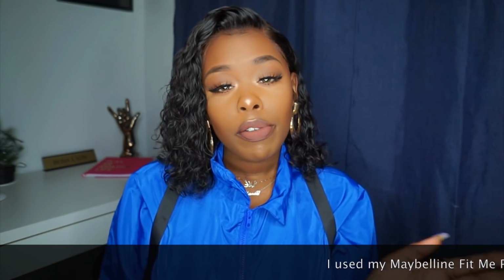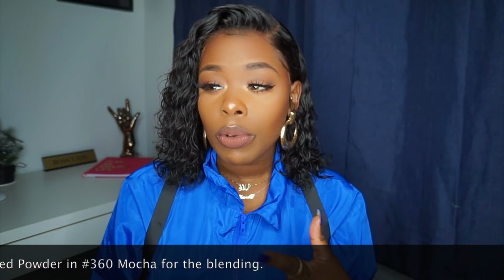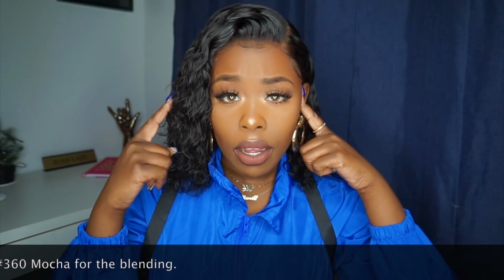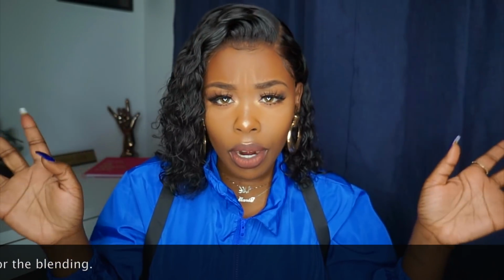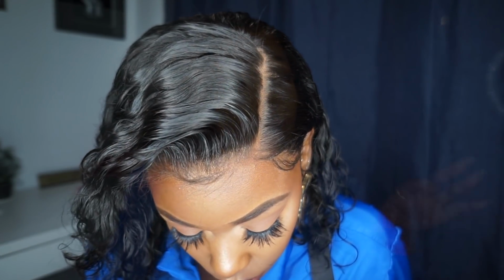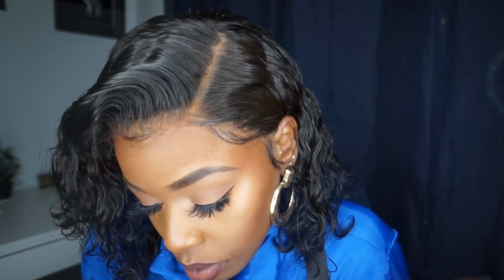Affordable Short Curly 360 Lace Front Wig, 200% density, Pre-Plucked Pre- Bleached ft. Chinalacewig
Products Number:CF300
Hair Lace:Dream Swiss Lace
Hair Length:10nch
Hair Density:200%